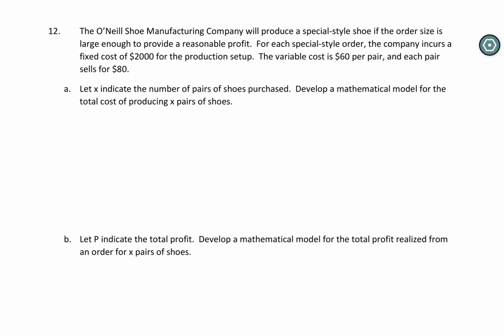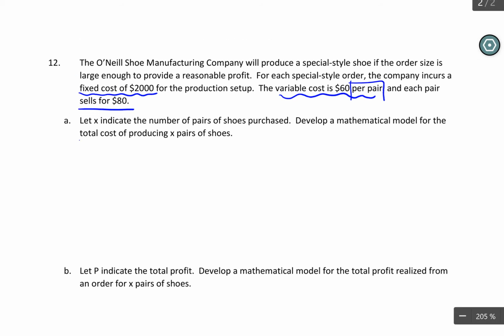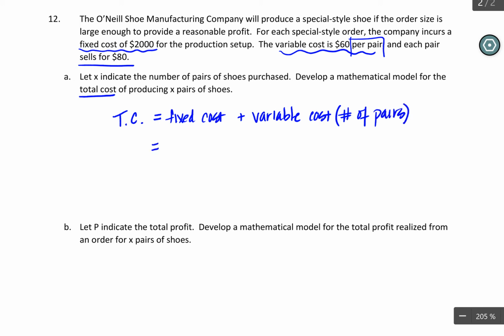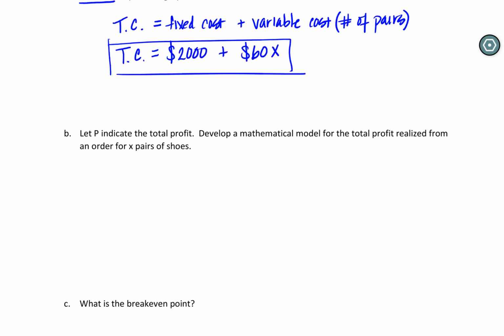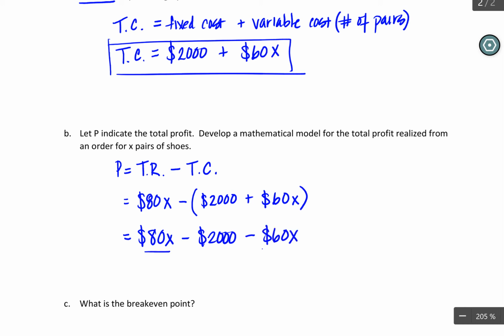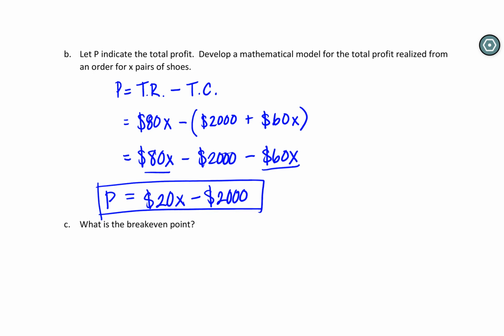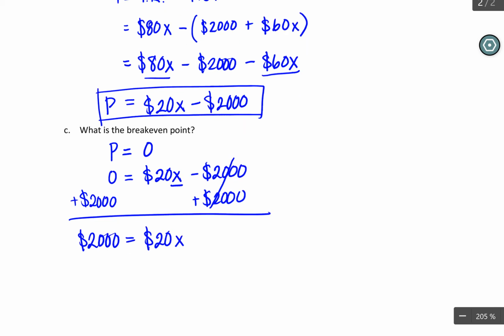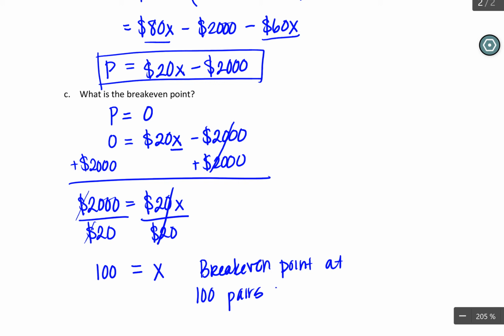Ch 1 Problem 12